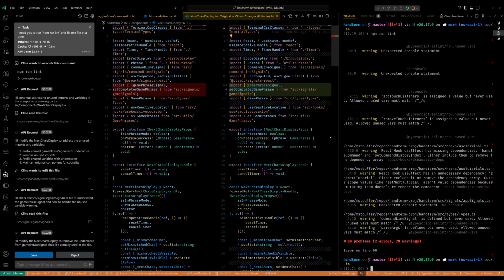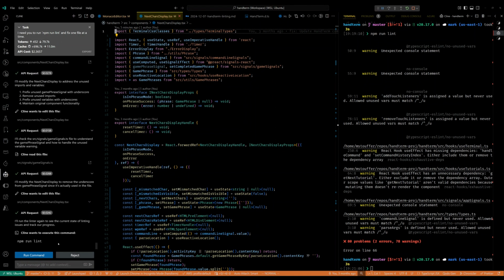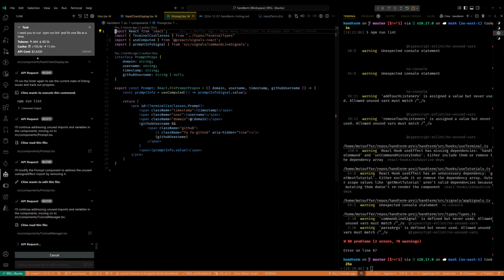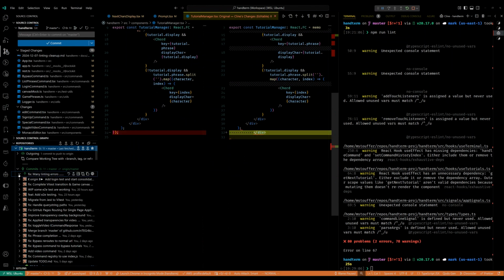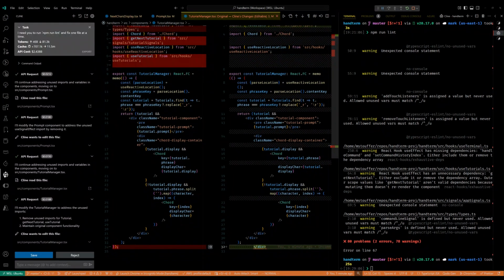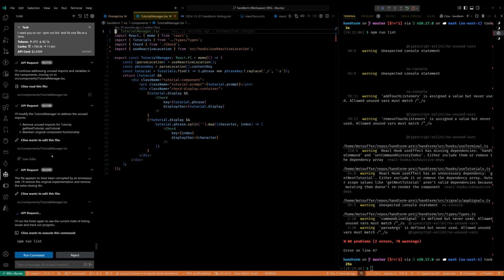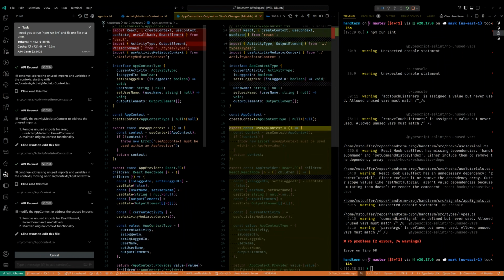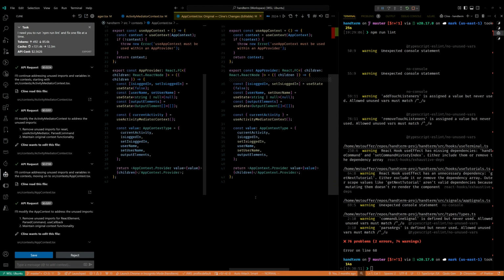Cut costs with cline with this one rule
Cline is the best code I've tried so far, but it and the other coders can become costly or slow if you don't follow this one rule.